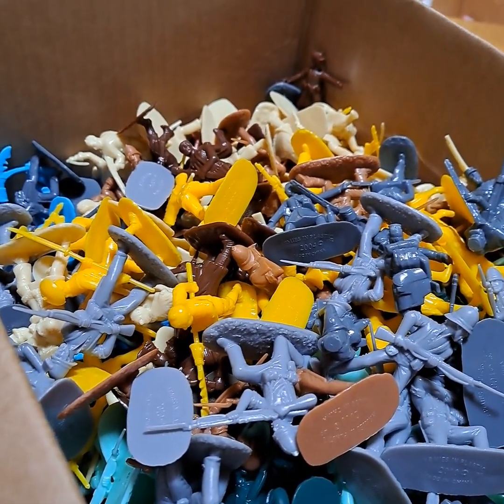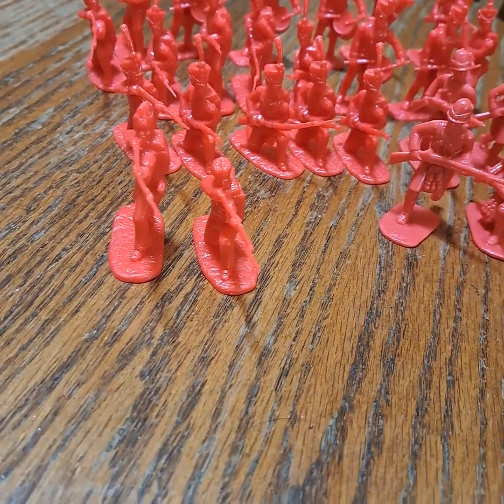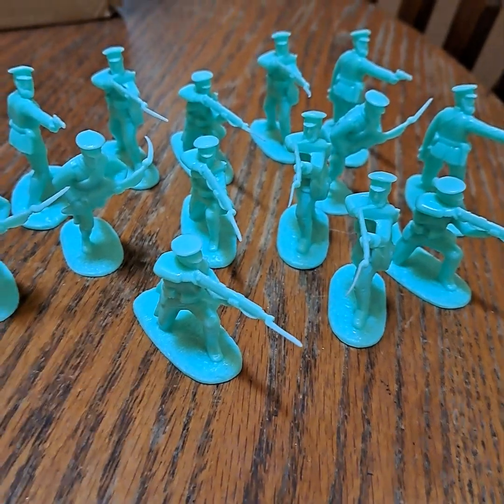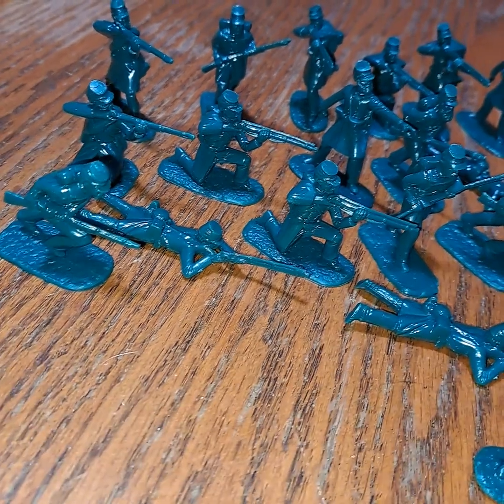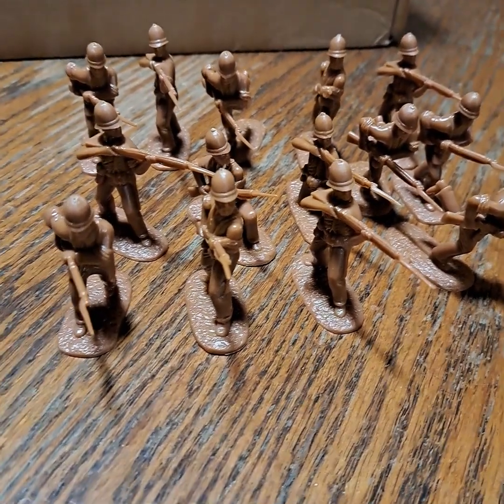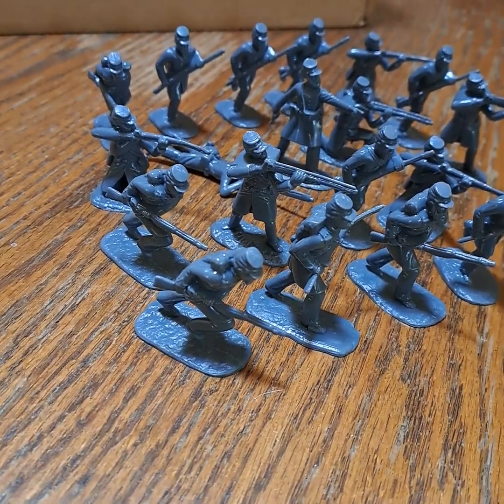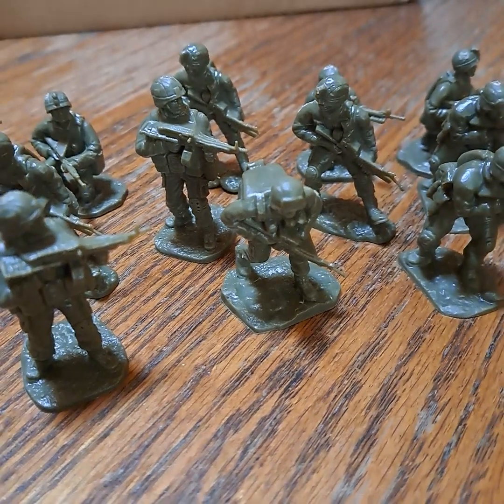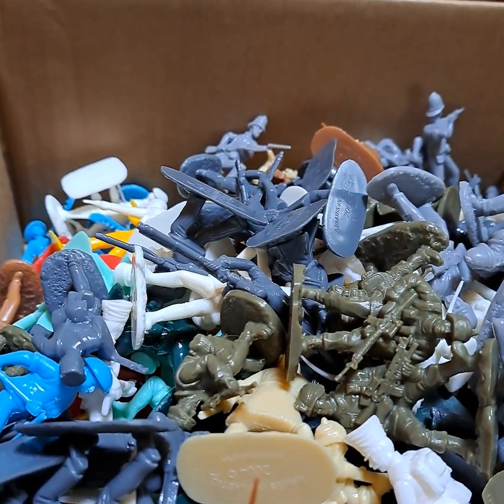AiP 250 Mixed Figures Box!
Armies in Plastic 250 count mixed figures box. Very nice variety of figures. I think I'll be buying another one in the near future, this was a fun unboxing! If I misidentified any figures, or if I didn't know what they were and you do, please feel free to drop me a comment. I'm learning as I go, I've only been collecting these for less than a year. It's kind of a new hobby I'm getting into. I'm building my collection up with the goal of doing stop motions eventually. Whenever I get inspired to write some scripts for it, that is. I've got some named characters already, I just haven't fully fleshed out their backgrounds or come up with any good story ideas, yet...